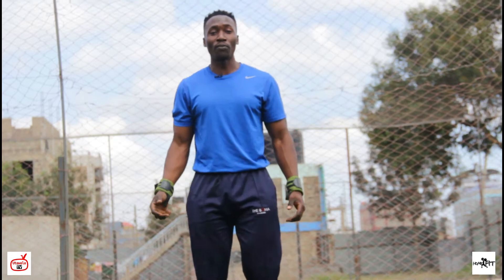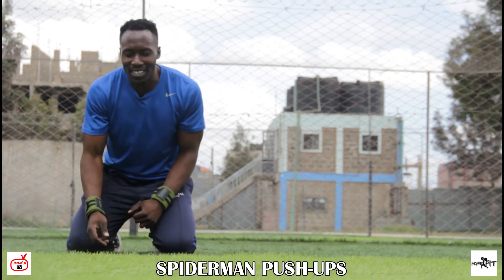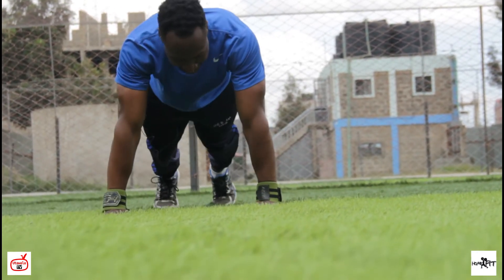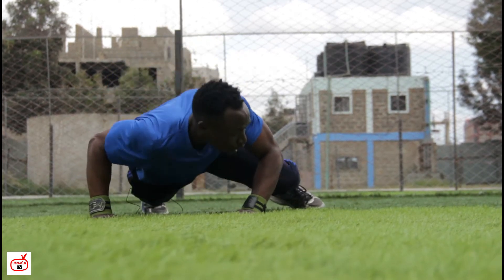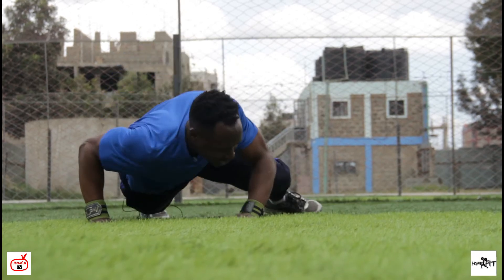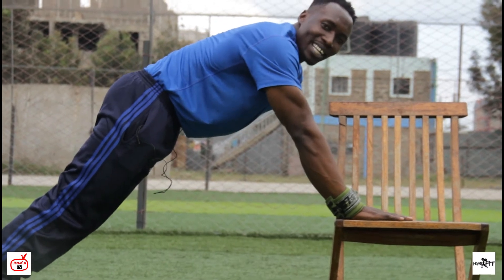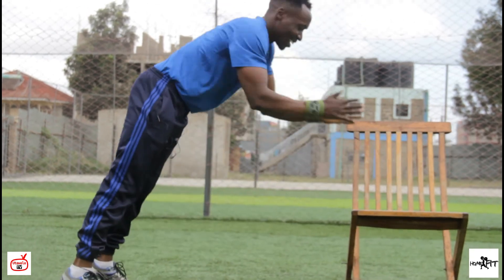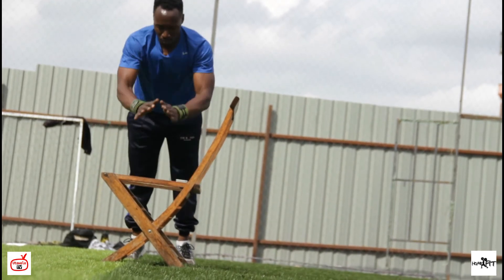BODYWEIGHT EXERCISES - HOMEFIT (DENICE OPIYO)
Bodyweight exercises with Denice Opiyo